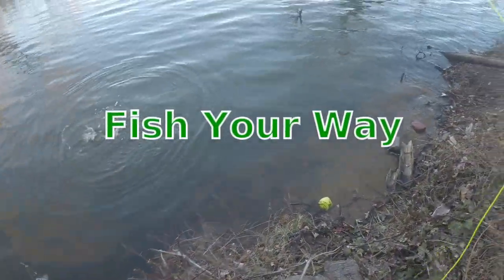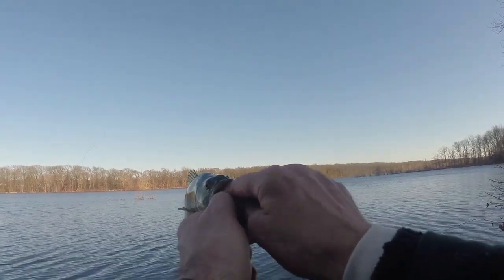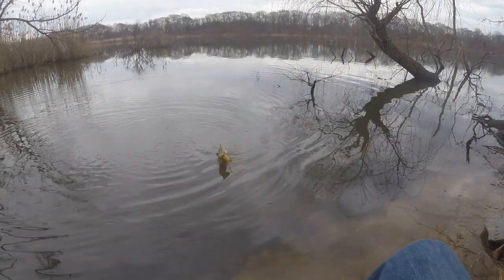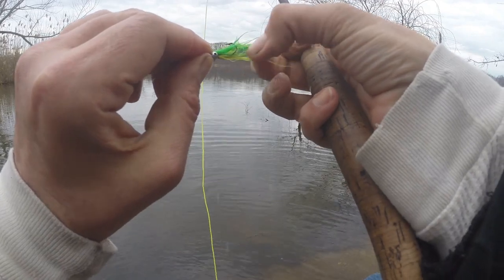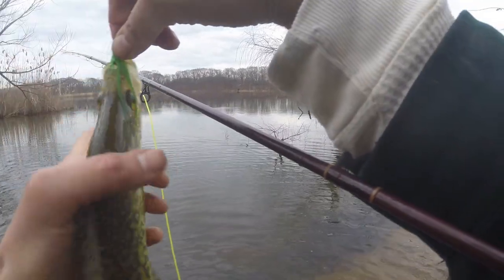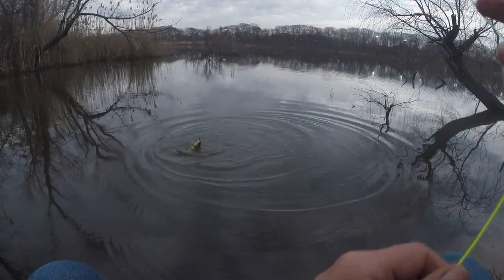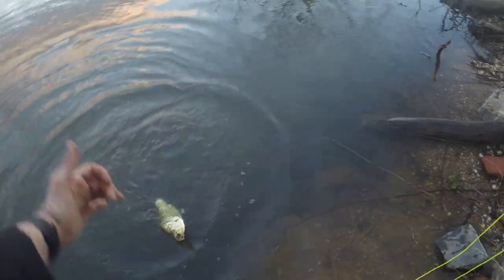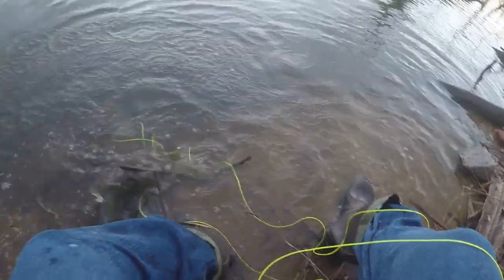CONVERSE FISHING - LATE Winter - EARLY Spring - STICK STICK STICK - Bass Crappie Perch Pickerel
CONVERSE FISHING - LATE Winter - EARLY Spring - STICK STICK STICK - Bass Crappie Perch Pickerel.  Another late winter early spring local fishing outing that shows the converse picture of this time of year.  Some days are tough this time of year and you really have to work hard for a few fish.  On the converse you will hit days when the fishing is stellar with crappie and perch throwing themselves at your hook with prowling pickerel and lurking bass also willing to commit.  That is the signature of transitional fishing.  You can't expect to have a great outing this time of year but it certainly should not surprise you when you do.  The prior video was a moving around day and the fish showed the converse story fishing this time of year but the two videos show the big picture of real life fishing.  On a side note - lots of trout stockings going on and a fishing festival with a ton of stocked trouts at Belmont Lake today 4-6-2019.

Started the day with a #6 brim and picked a few fish.  I switched to a green over yellow #6 big bead chain eyed FW Clouser Minnow and the fish went nuts for it.  The bite was intermittently fast with roaming schools passing.  One point I took a seat while gingerly tossing the fly watching the fish dart across for it.  Sometimes you hit it just right.  Tied a green and yellow army of em when I got home.  Have fun out there and we are always happy to share our experiences with all those around the world and hope you enjoyed the video as much as we did making it.